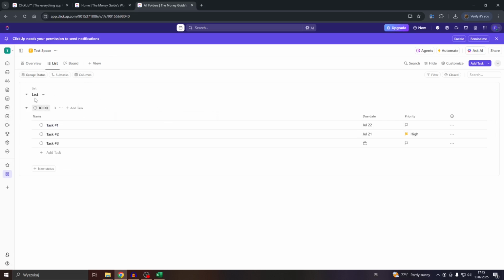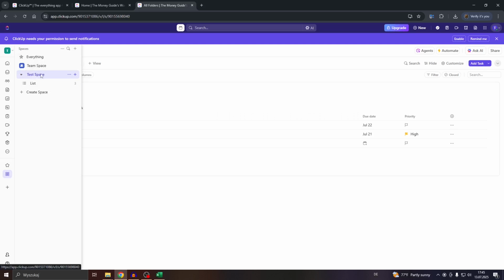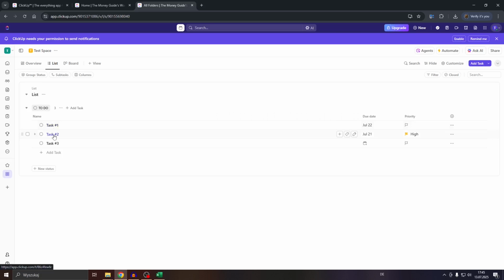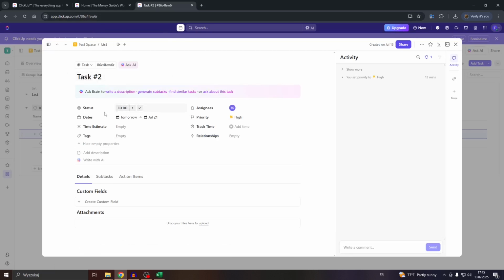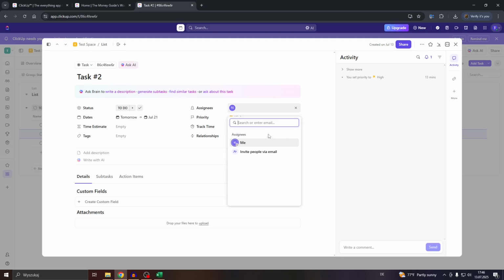How to Assign Tasks on ClickUp — Step by Step ClickUp Tutorial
This video explains how to assign tasks to teammates on ClickUp efficiently.

If you're interested in learning more about how to use ClickUp, you may learn how to manage notifications on ClickUp, too, in this tutorial